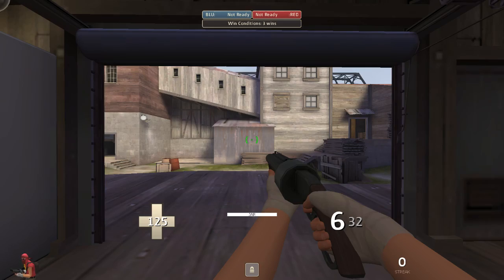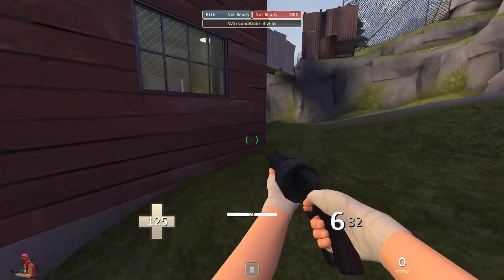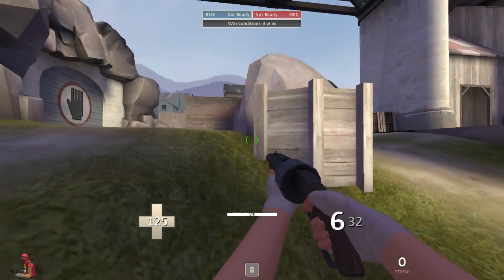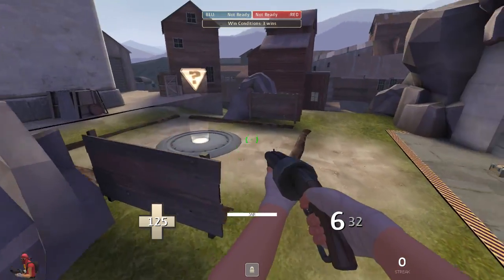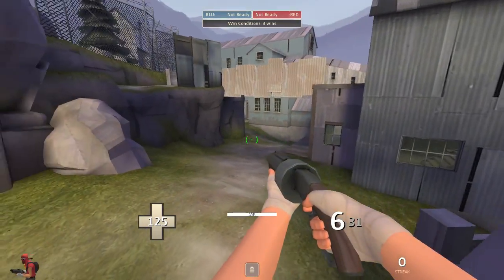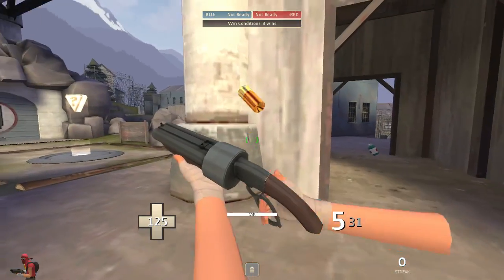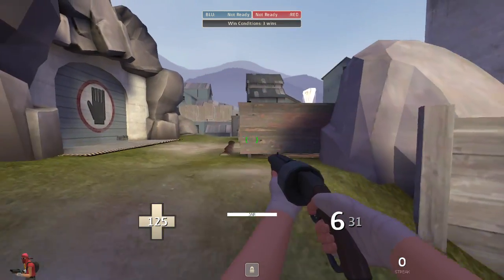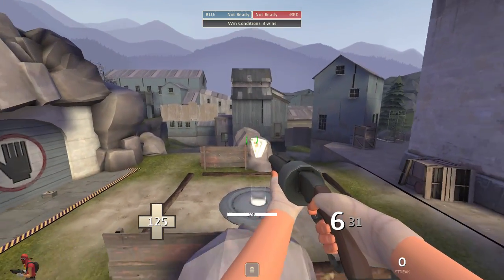Highlander Map Guide: koth_product/viaduct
midfights 00:02
holding point 7:04
pushing point 15:01